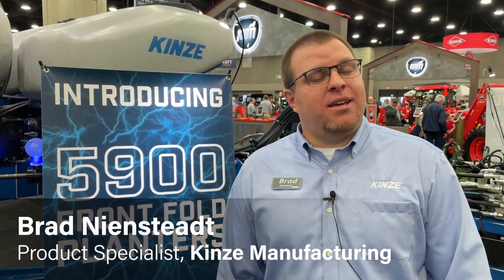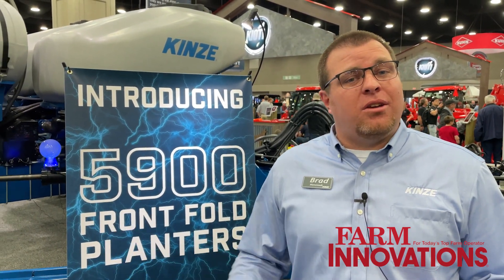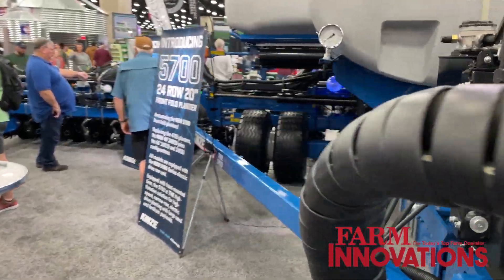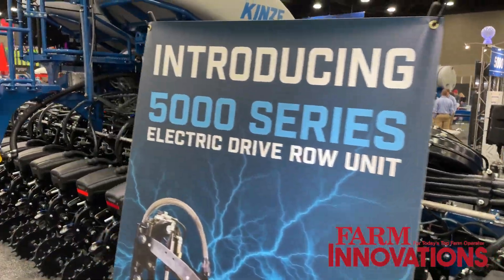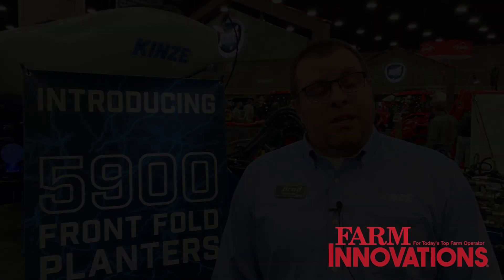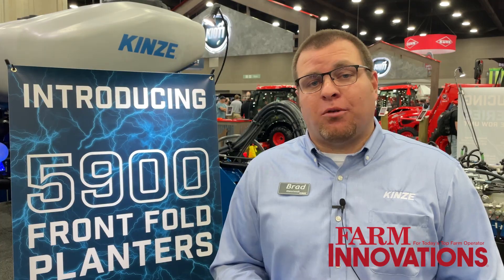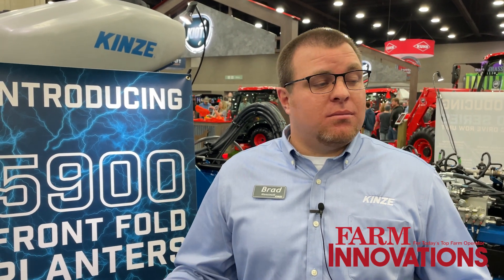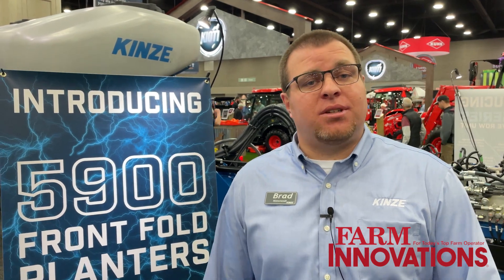Kinze Introduces New 5700, 5900 Planters & Electric Drive Row Unit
Kinze product specialist Brad Niensteadt shares what you need to know about the company’s new planters, electric drive row units, fertilizer systems, software enhancements and more!